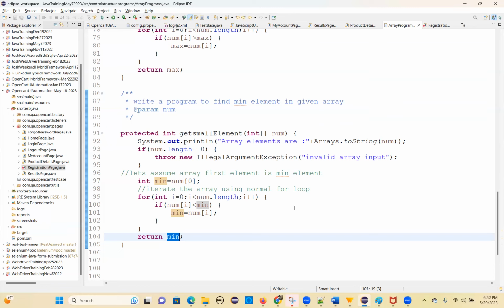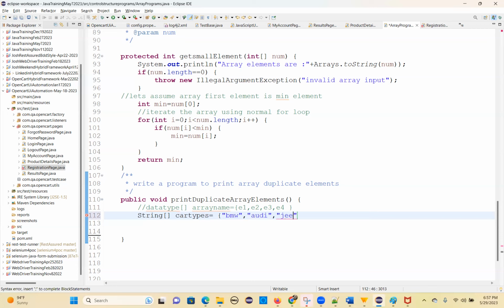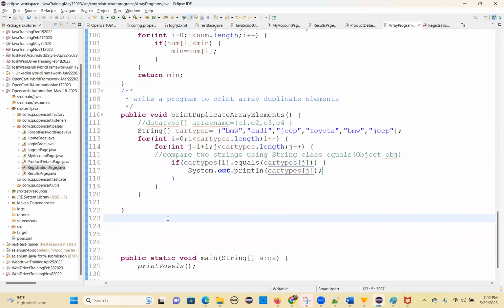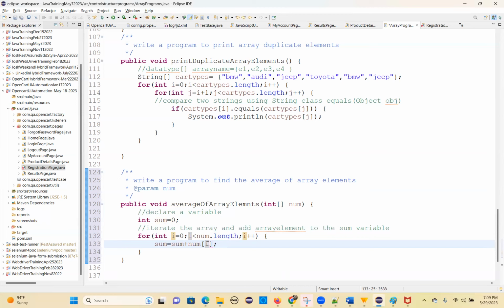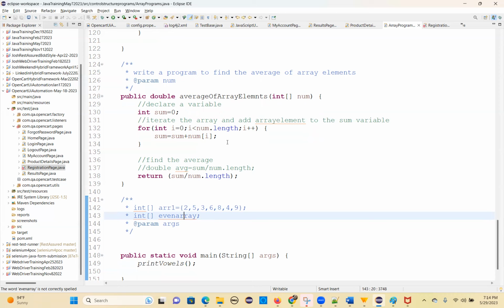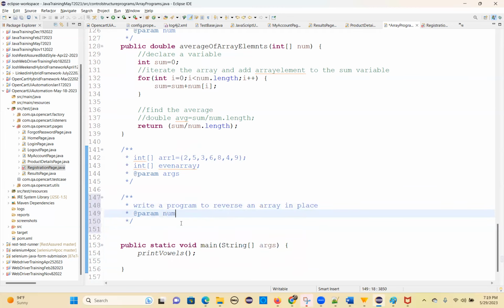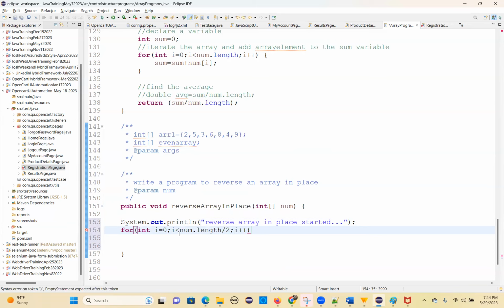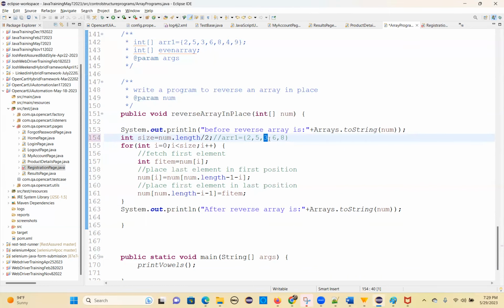CoreJava Array Programs Part2 May 29 2023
CoreJava Array Programs Part2